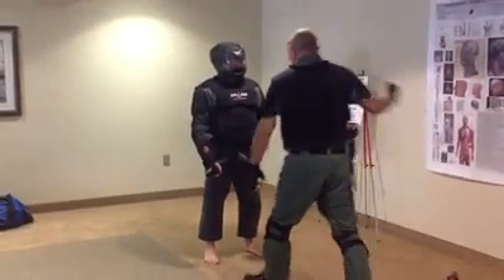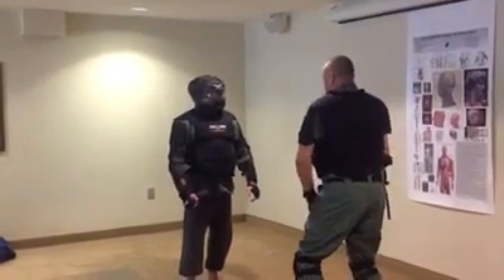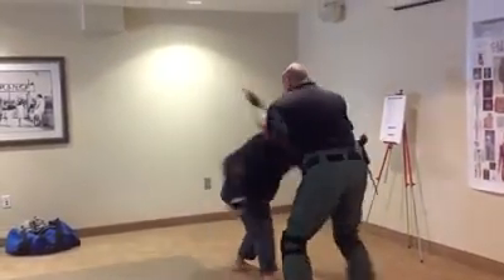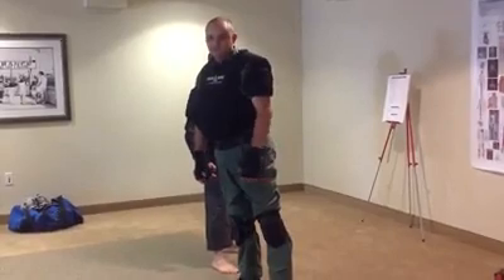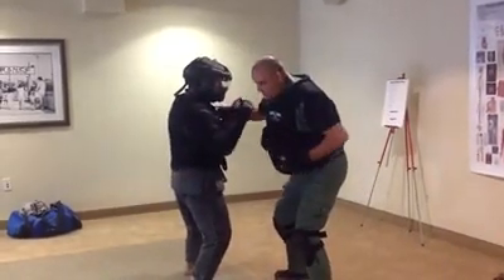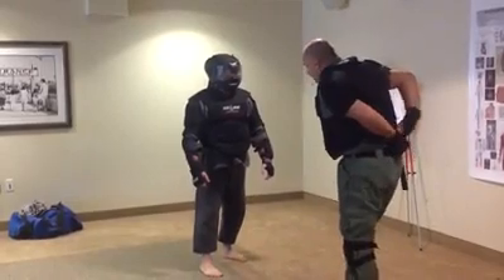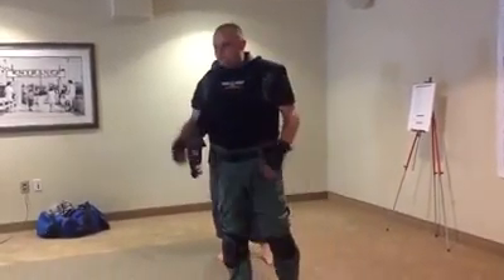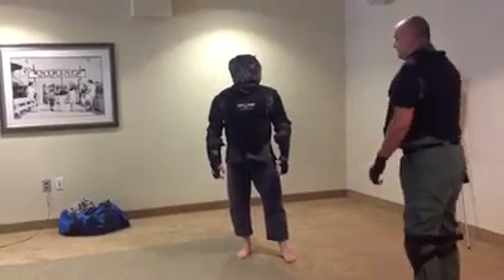Mike CombatiX DSI Convention Oct 2012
A clip from the CombatiX class I taught at the Dragon Society International Fall Convention in 2012.  The reality of how a knife attack actually happens is being covered.  Most people who are attacked with a knife never know they have even been stabbed until after it is over.  Most only think they are being punched.  At the seminar, I covered how to deal with a realistic knife thrust.